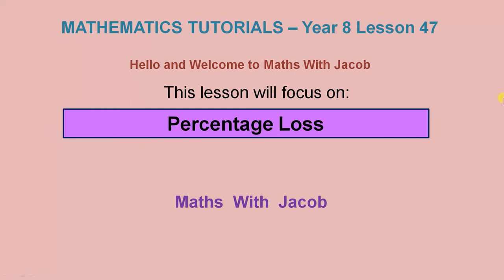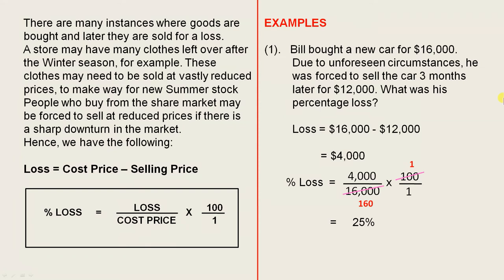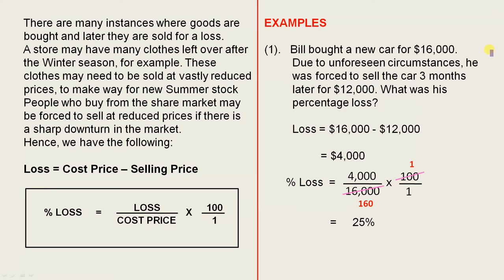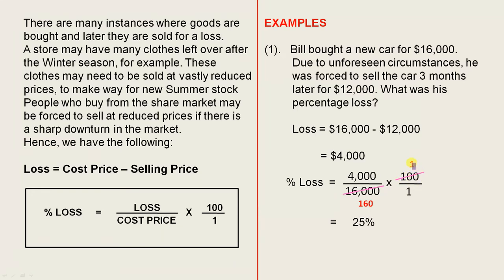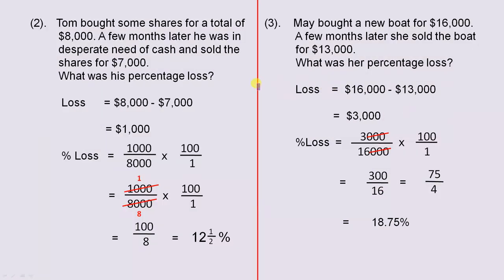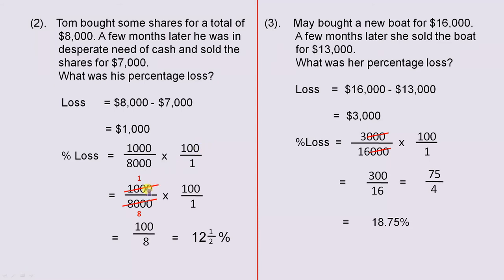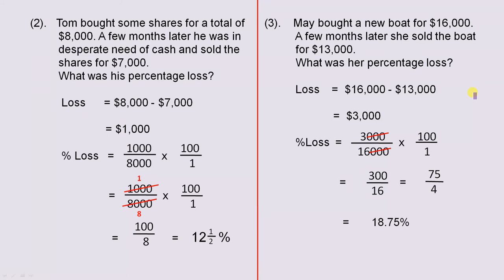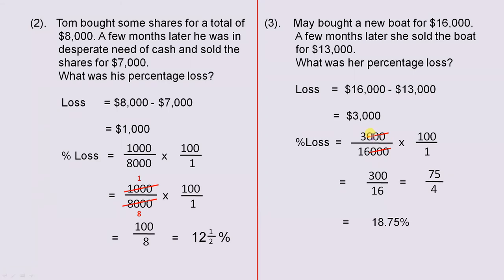Percentage Loss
This video shows how to calculate percentage loss.